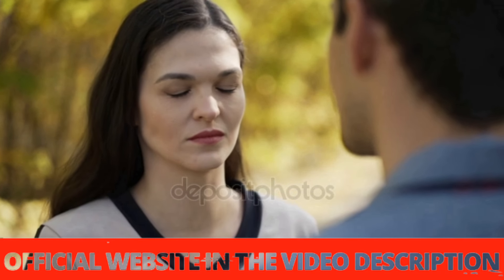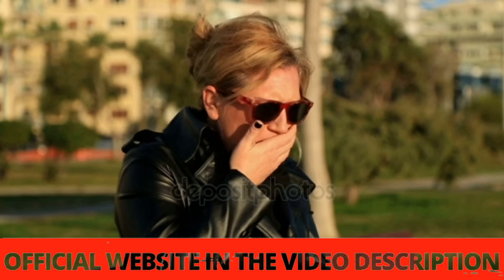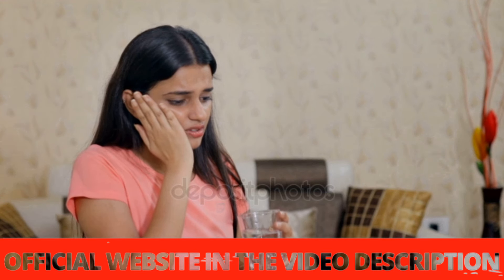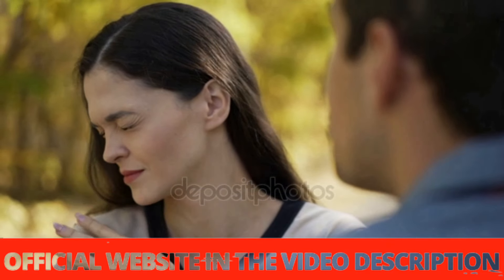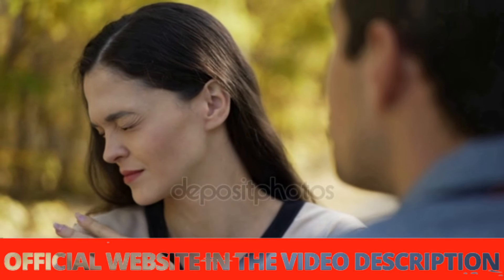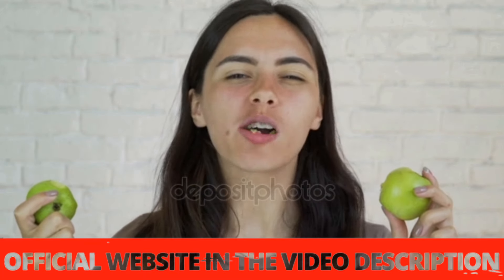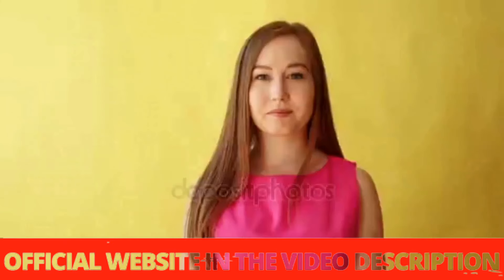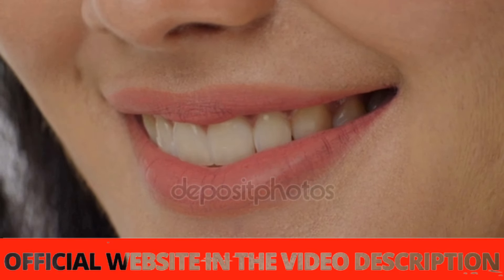PRODENTIM - PRODENTIM REVIEW - ((⚠️❌BEWARE!!⛔⚠️)) - Prodentim Dental Health - Prodentim Reviews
PRODENTIM
Prodentim Review. Most dentists agree that your teeth are the gateway to the rest of your body. Dental health sometimes gets put in the backseat; many falsely believe that taking care of your body is different from taking care of your mouth. In reality, the two are the same. An unhealthy mouth can lead to several very serious consequences for your overall health. Some significant mouth problems can result in heart issues or even death!
Taking care of our teeth should be a priority. Brushing might not be enough. Evidence suggests that even some people who brush and floss consistently may still suffer serious dental problems. One reason for this might be the bacterial biomes in our mouths. As gross as it sounds, the human mouth is one of the most bacteria-ridden places on the planet. Billions of bacteria live inside your mouth. While some bacteria are harmful, others are necessary to maintain health in the teeth and gums.
For reasons scientists don’t fully understand, some people naturally have trouble maintaining a healthy balance of bacteria within the mouth. This is one big reason why people who brush and floss perfectly may still, unfortunately, develop weakened enamel, gum disease, and other troubling dental problems.
How should people with these problems approach their dental health? One solution involves supplementation. Supplementing your diet using some of the pills available in the alternative health industry might help to fill the gaps in your dental health. This approach is popular among millions worldwide due in no small part to the cost-effective nature of supplements. When we compare the price of a month’s supply of dental supplements to the cost of even a single visit to the dentist’s office, it’s hard to deny which option is cheaper.
PRODENTIM REVIEWS
Today, we’re reviewing ProDentim, a dietary supplement that claims to help people increase the presence of healthy probiotics in the mouth. We’ll cover this popular new dietary supplement’s benefits, side effects, science, and price. Before we get started in this honest customer review of ProDentim oral probiotic candy, let’s take a look at the topical overview of the product:
By targeting your oral health using the power of probiotics, ProDentim can purportedly support healthy inflammation, your respiratory tract, and an overall healthy mouth, among other benefits

0:02 - prodentim
0:50 - prodentim Dental Health Supplement
1:27 - prodentim review
1:50 - prodentim Reviews
2:02 - prodentim ingredients
2:22 - prodentim works
2:51 - prodentim does it work
03:00 - prodentim official website
03:23 - prodentim supplement
03:40 - prodentim really works
3:50 - prodentim recipe